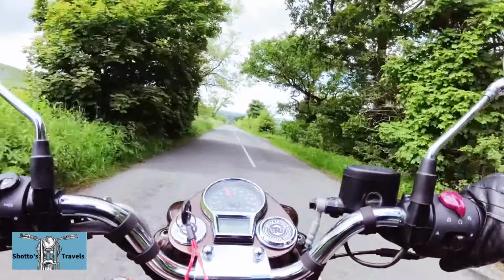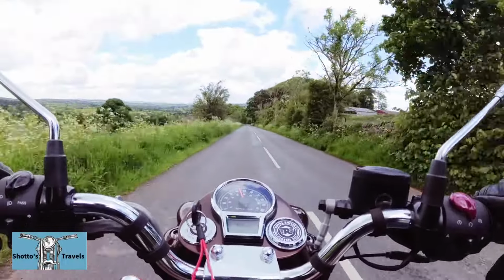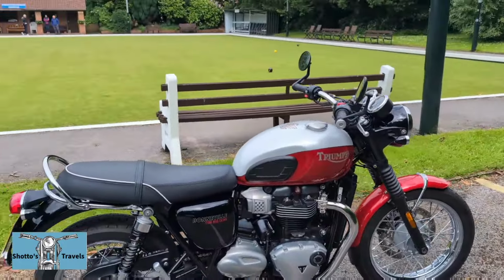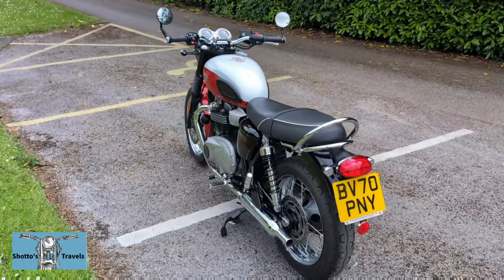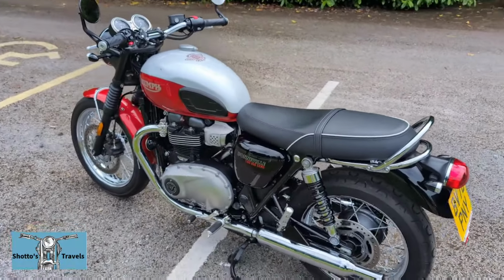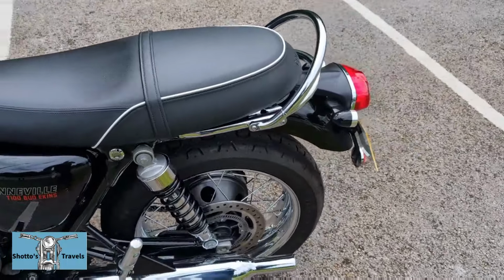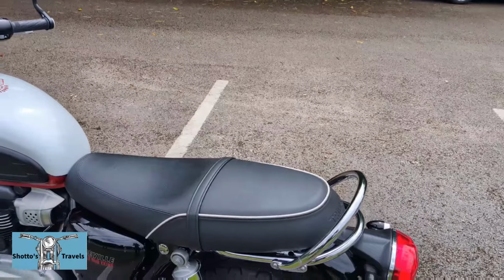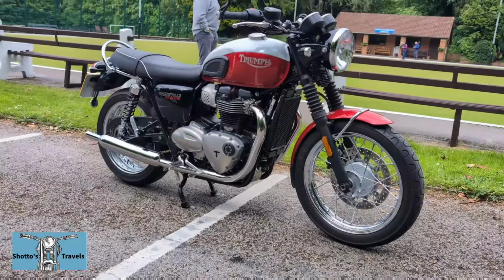New bike day! The Magic Tunnel? A Classic bike like my Enfield Classic 350 but more power?Which one?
Hello.
Come with me on a trip through the Magic Tunnel as  I reveal the replacement for my Wonderful little Royal Enfield Classic 350.

I asked you the Viewers to guess what I have gone for and your suggestions didn't disappoint.
I have received some great comments and input and I thank you all for that.

So let's go in and see what we come out on.😉

Ride Safe👍